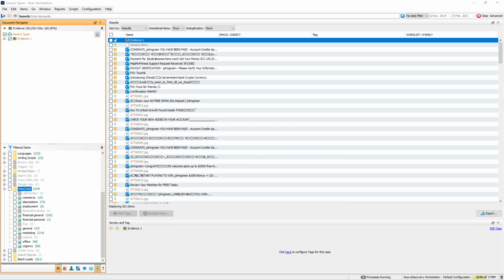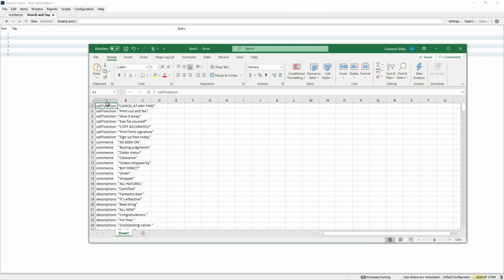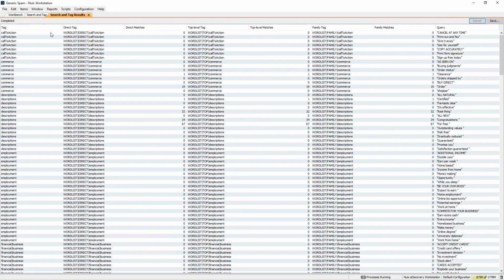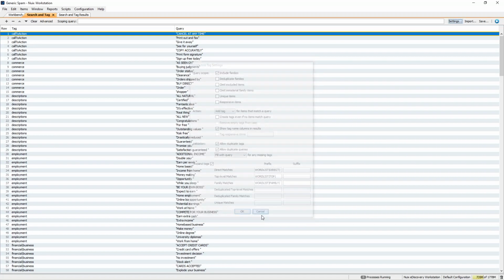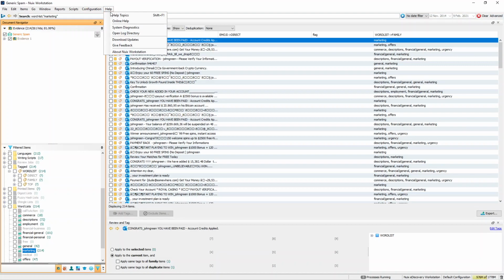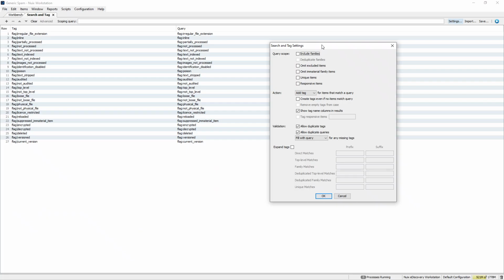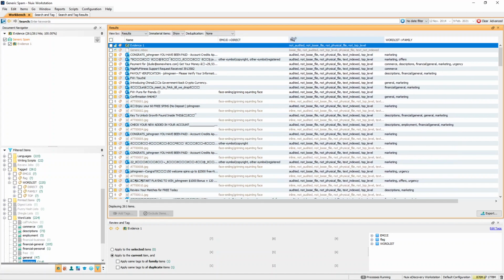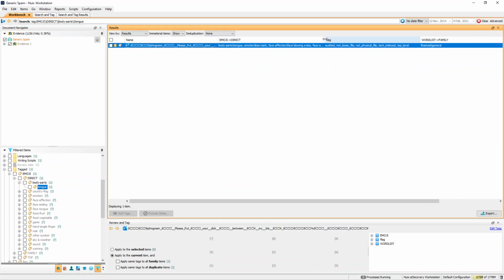Tag like a boss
Use tags to solve complex workflows. I cover how to use tags to export wordlist hits in families, emoji hits and something as basic as a list of flags that the item responds too. But why stop there! There is so much you can achieve with a workflow like this.

I'll also pop up the resources in a new forum thread if you want those search and tag examples.